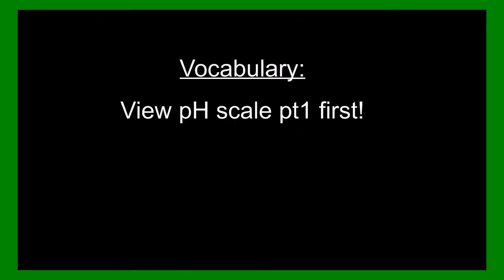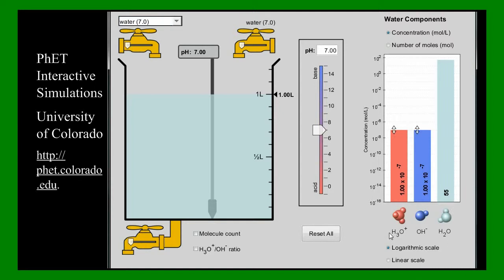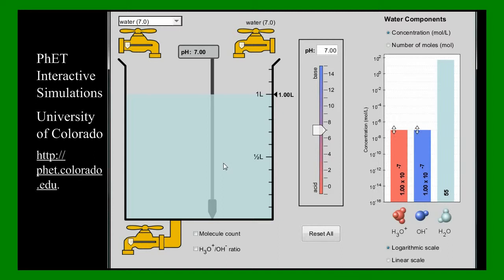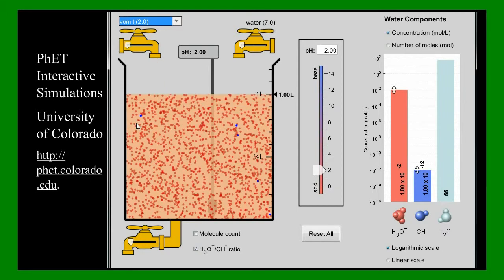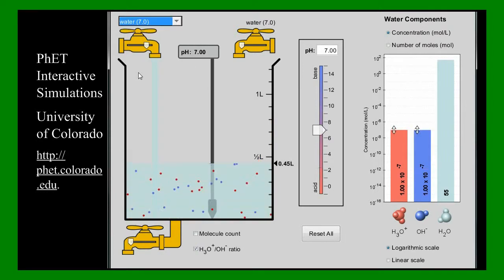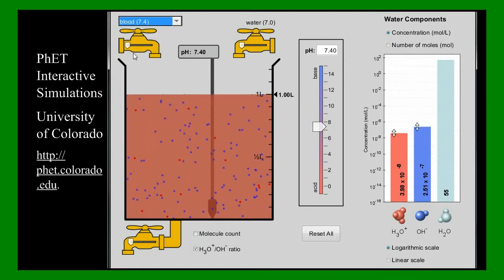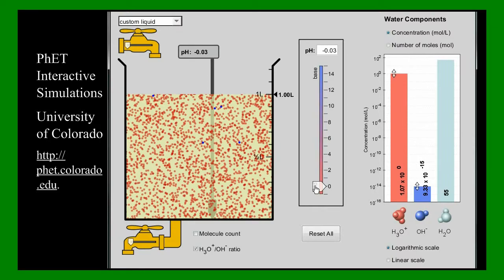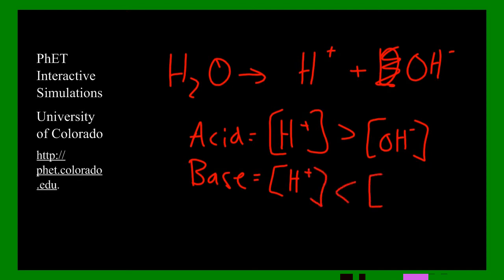pH in Biolog - Biochemistry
What is the pH scale and why does it relate to Biology?

Vocabulary Focus; pH scale, hydrogen ion, hydroxide ion, acid, base, buffer